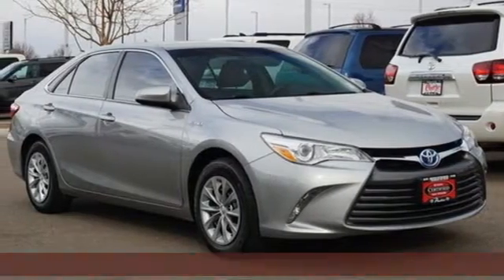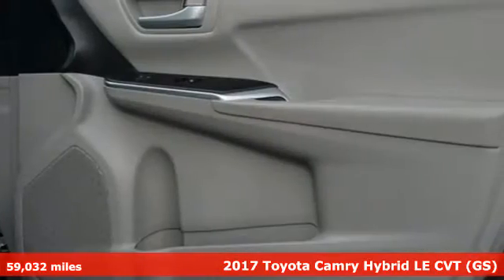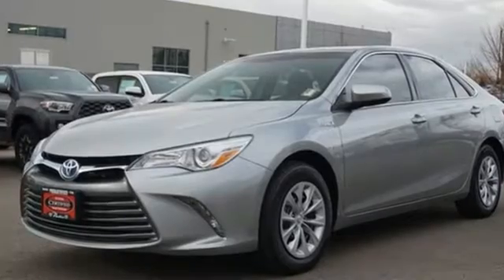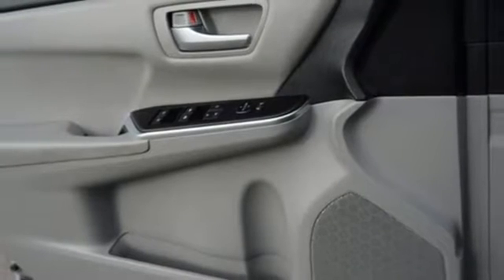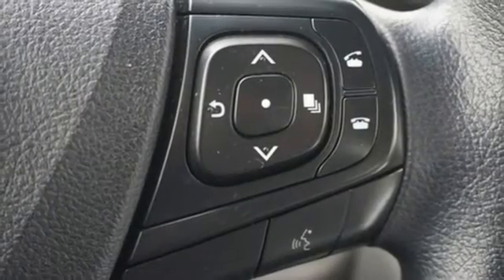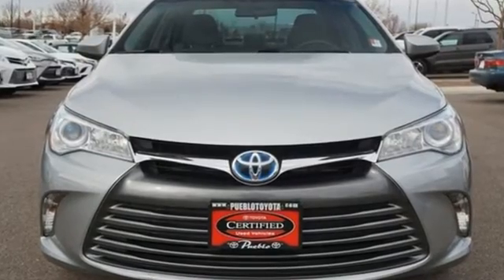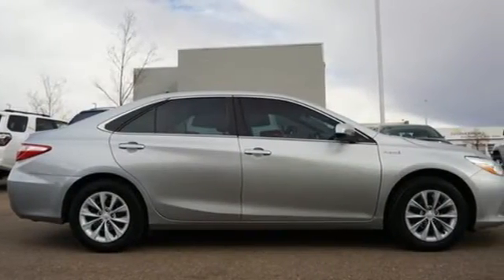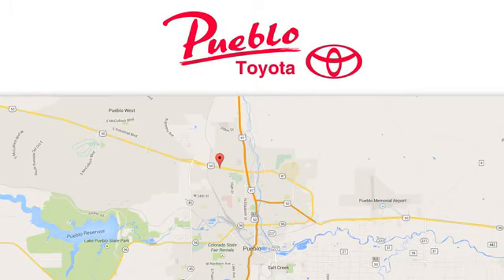Used 2017 Toyota Camry Hybrid Pueblo CO Colorado Springs, CO 192587A - SOLD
Year: 2017
Make: Toyota
Model: Camry Hybrid
Trim: LE
Engine: 2.5L 4 cyls Hybrid
Transmission: CVT (Continuously Variable)
Color: Celestial Silver Metallic
Mileage: 59032
Stock #: 192587A
VIN: 4T1BD1FK4HU211858
Recent Arrival! CARFAX One-Owner.brFWD 2.5L I4 Hybrid DOHC ABS brakes Electronic Stability Control Front dual zone A/C Heated door mirrors Illuminated entry Low tire pressure warning Remote keyless entry Traction control.brAwards:br * 2017 KBB.com 10 Best Sedans Under $25000 * 2017 KBB.com 10 Most Comfortable Cars Under $30000 * 2017 KBB.com Best Resale Value Awards * 2017 KBB.com 10 Most Awarded BrandsbrbrFor the Best priced and highest quality pre-owned vehicles in Southern Colorado visit Pueblotoyota.com or call our team at .

Pueblo Toyota
2220 US-50 West
Pueblo, CO 81008

Address:
2220 US-50 West